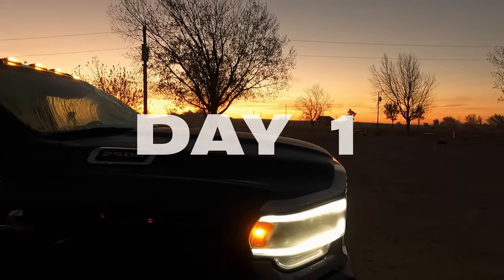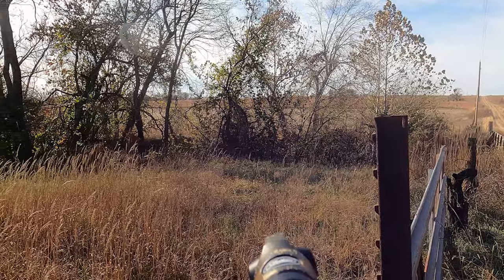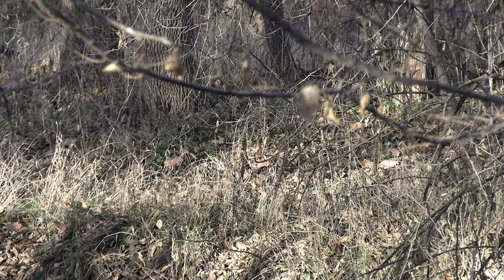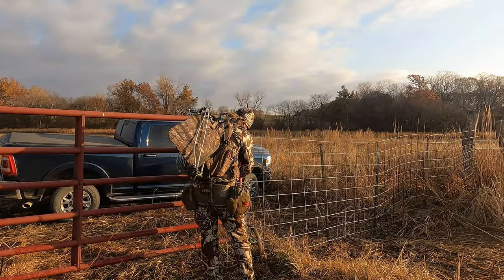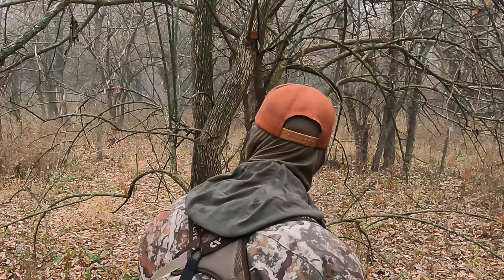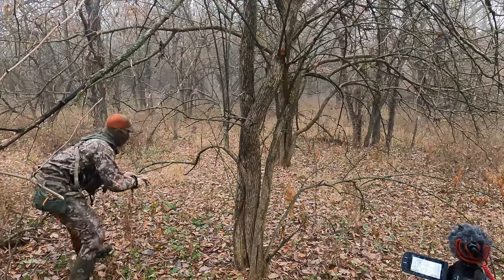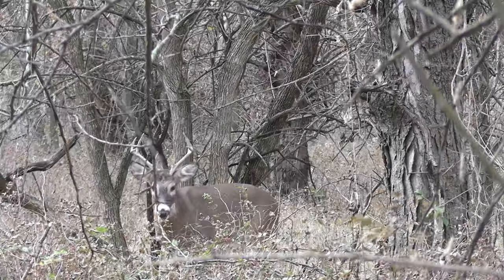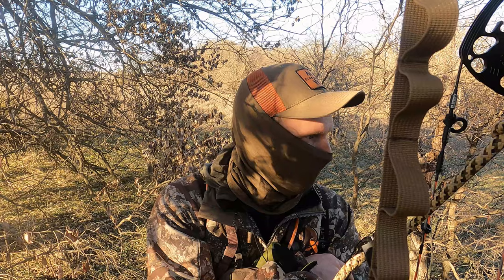KANSAS RUT HUNT: DIY public land whitetails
Come along as my buddies and I tackle a Kansas DIY whitetail hunt in the heart of the rut.  Our first trip to Kansas was full of rut action and close encounters.  Watch as a try to self-film myself taking down an old monarch of a whitetail.